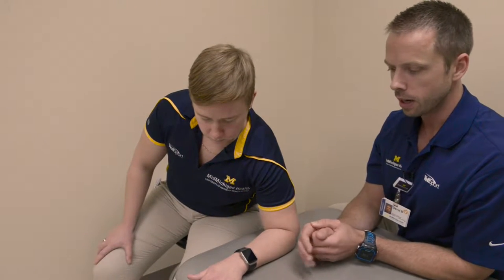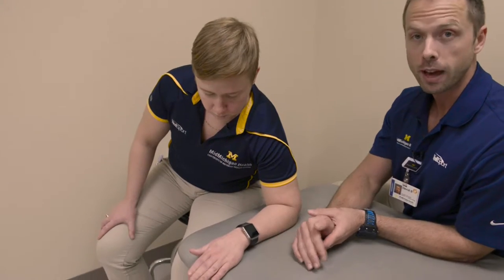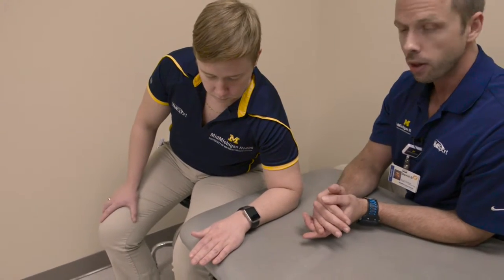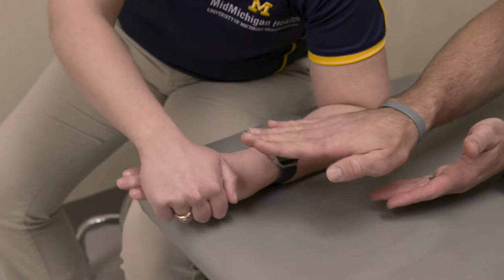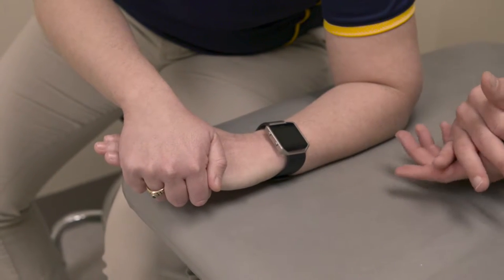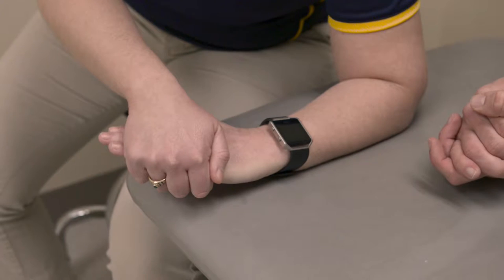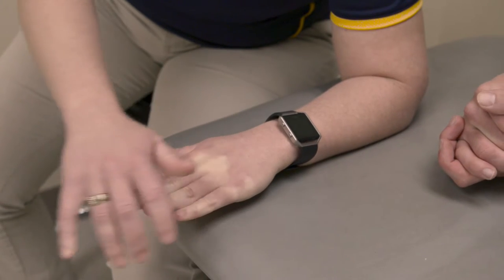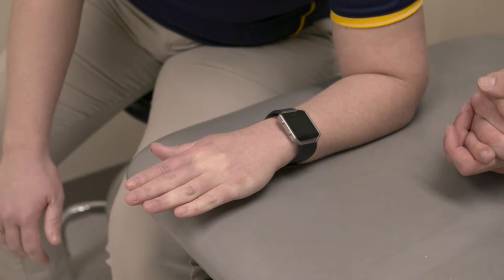Wrist 05 Radial Deviation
Members of the Physical Therapy and WellSport staff (David Bearss, DPT, CSCS and Samantha Bohy, AT, ATC) at MidMichigan Health show you proper form and technique to perform the Wrist Radial Deviation Exercise.